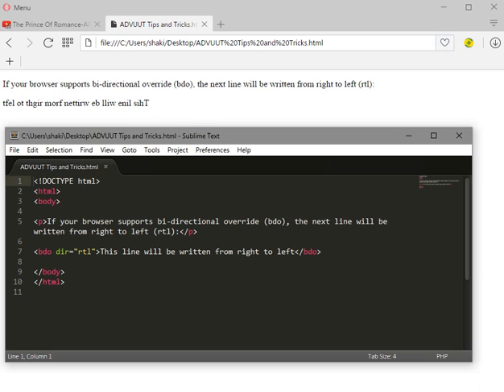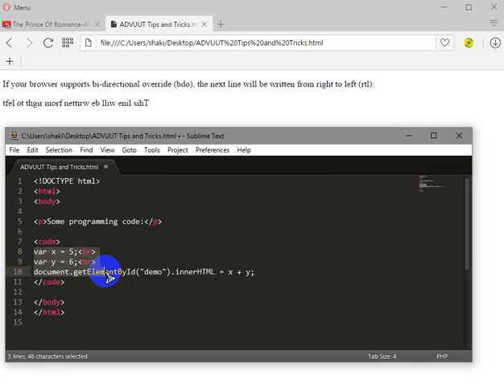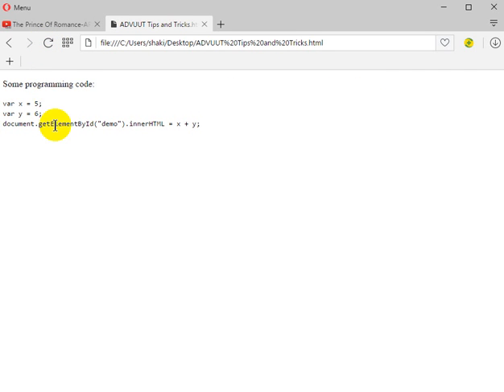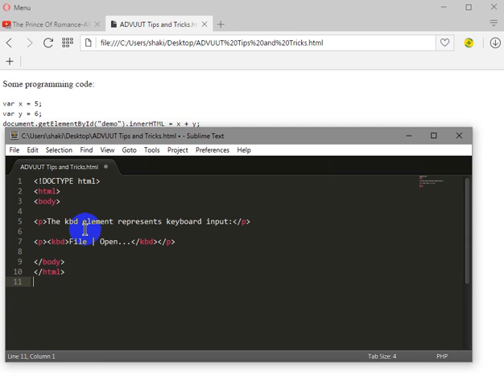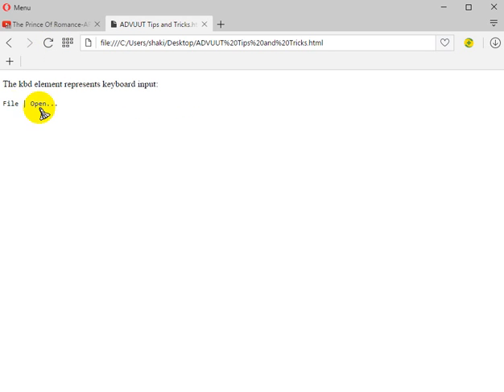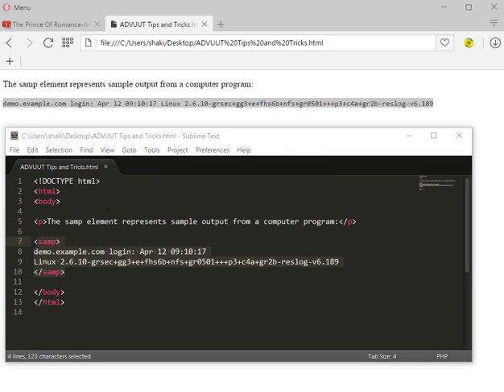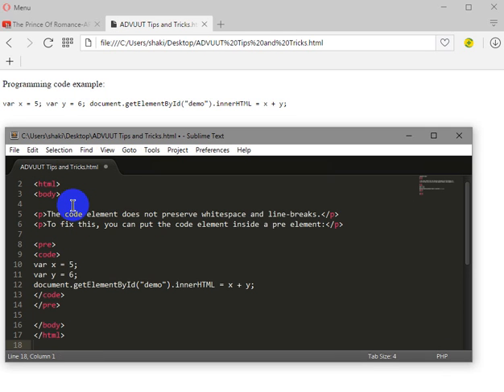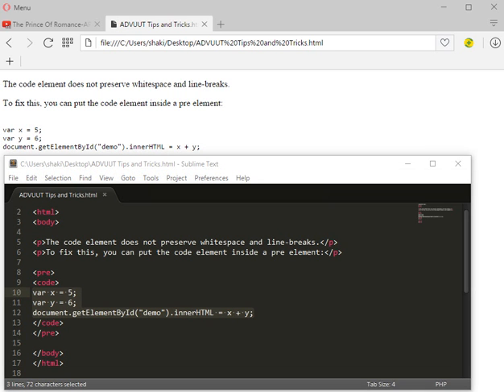How To learn HTML Computer Code Element | ADVUUT TIPS & TRICKS | Shakir Ullah